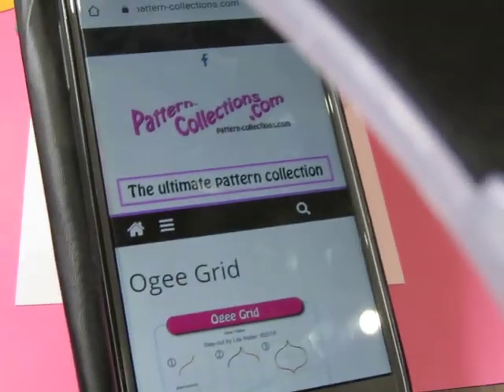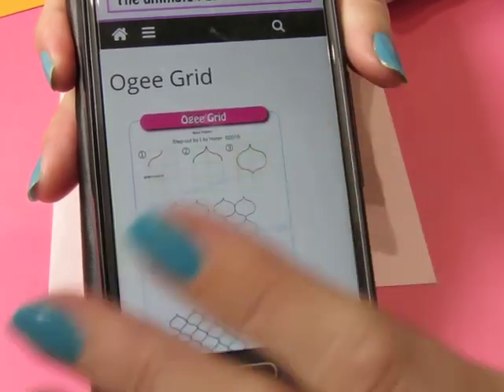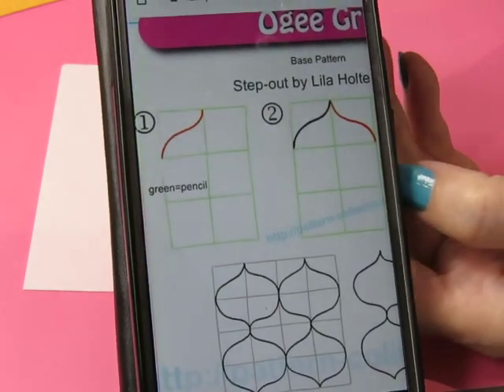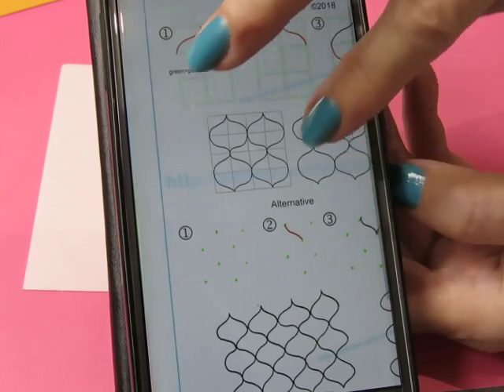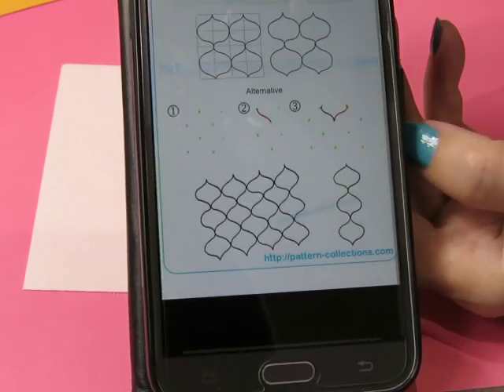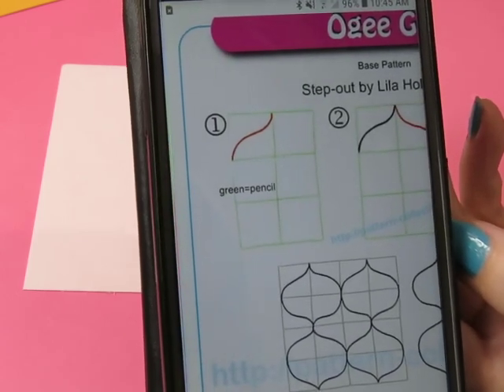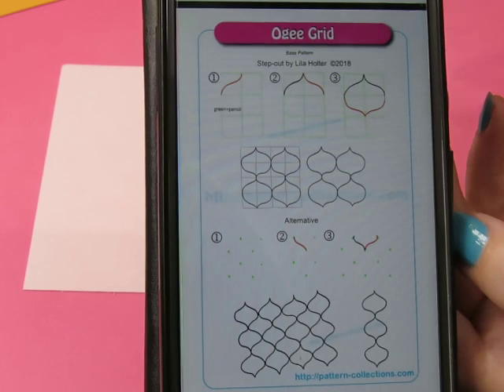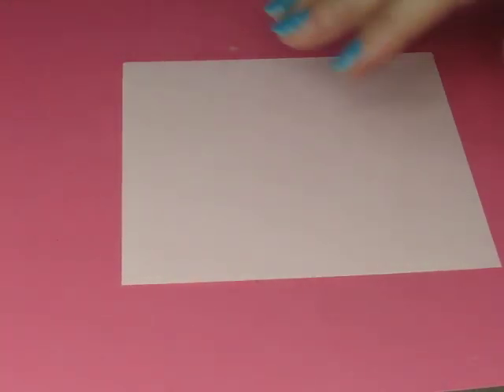Ogee Grid with CPT